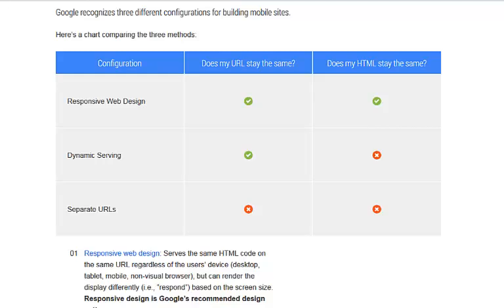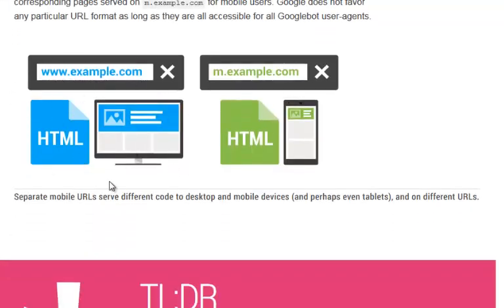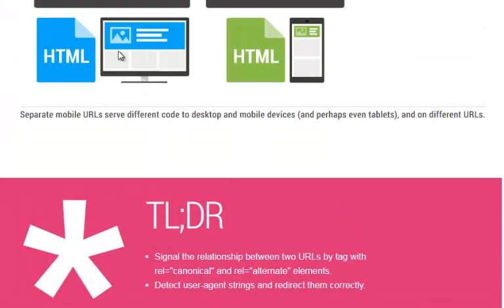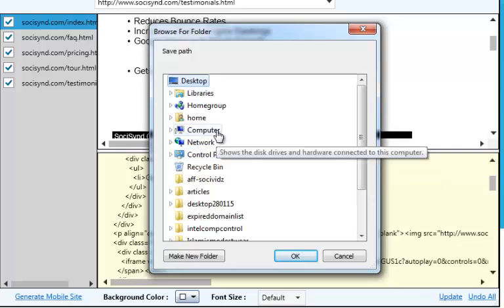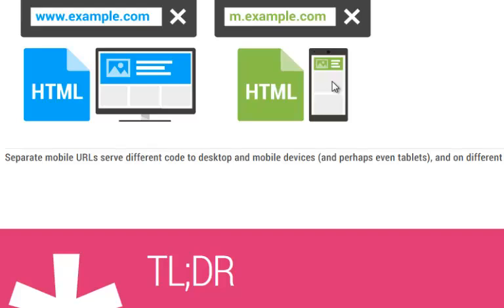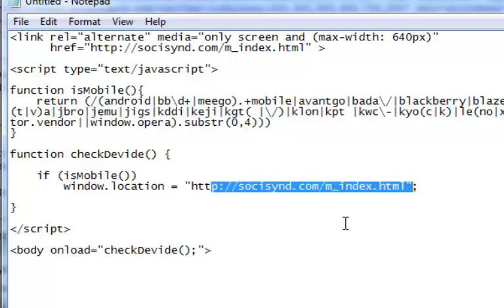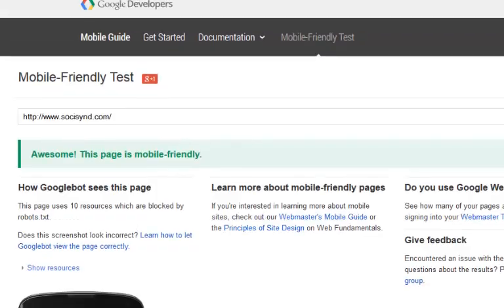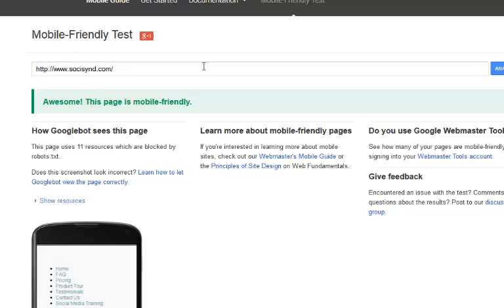Make Your Site Mobile Friendly For Free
watch this video to find out how to make your html pages mobile friendly ready for the latest google update that is rolling out on the 21st of april 2015

Use this free to use mobile friendly site builder to convert any html page so that it becomes mobile friendly

Make your sites mobile friendly before the latest google update - see this video on how to do it